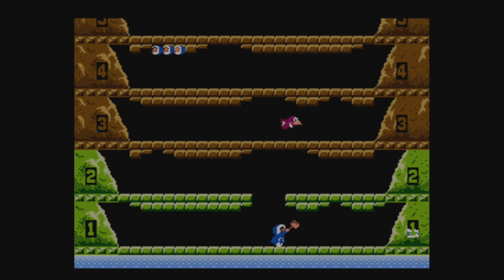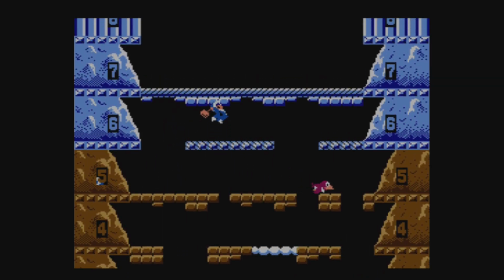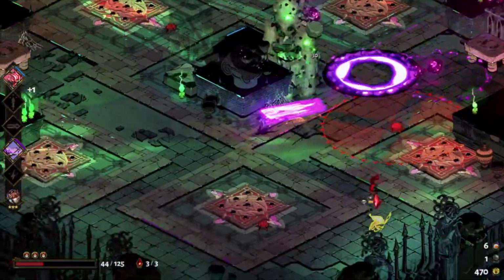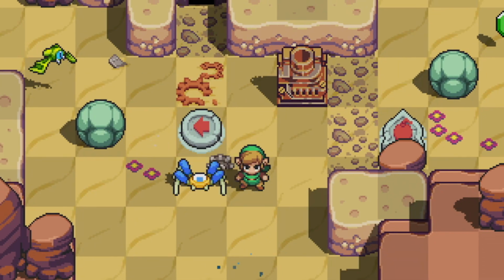Does An Ice Climbers Reboot Make Any Sense?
Does a new Ice Climbers game make sense for Nintendo Switch? If you're like me, you only know these characters from Super Smash Bros. I played Ice Climber NES to find out what they were all about, and I talk about the potential future of the series.

I do not own the trailer clips. All trailer clips are from Nintendo's YouTube channel.